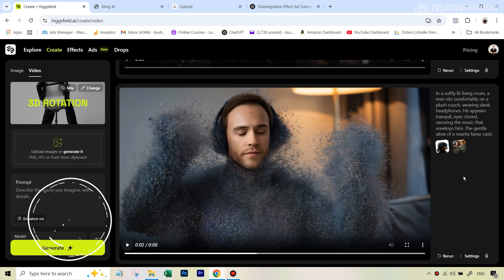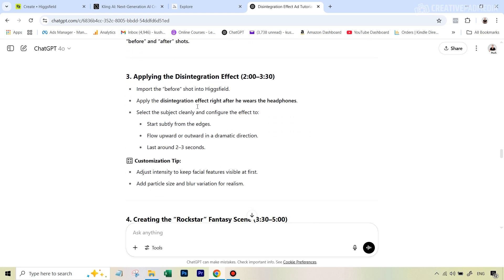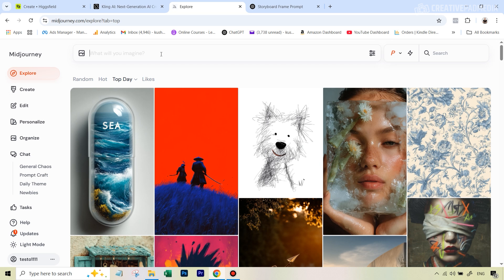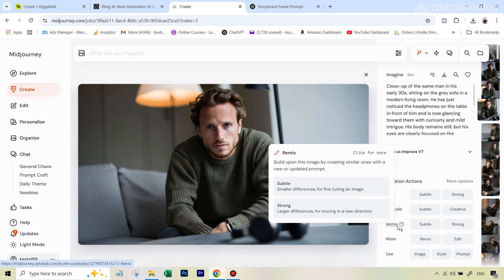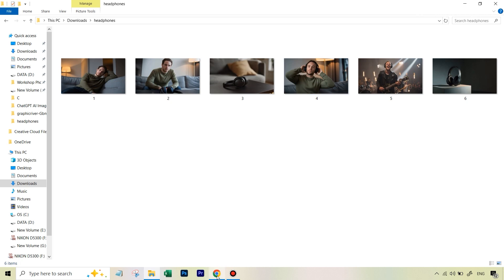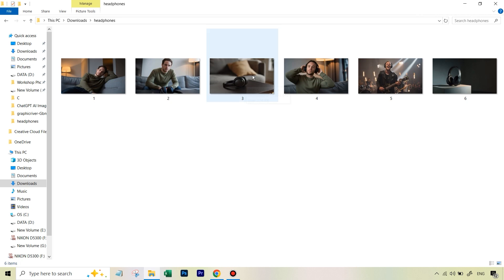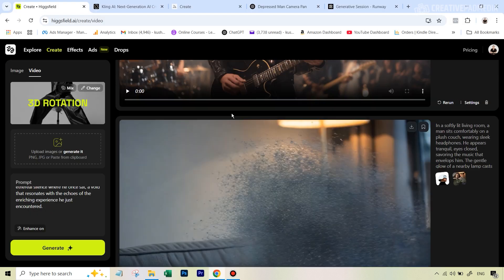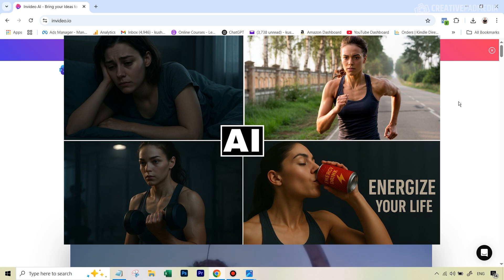Higgsfield AI (Disintegration Effect) + Kling AI + Midjourney = INSANE AI Video Ad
In this video we will be seeing how to create a professional video ad for a headphone using the special effects in Higgsfield AI and Kling AI. We will also be using ChatGPT to create the storyboard and Midjourney's Omni-Reference feature to create images with a consistent character.

Link to watch the video where we have shown Midjourney's Omni-Reference feature to create consistent characters:

Link to watch our detailed video on using Higgsfield AI where we have shown how to use it to create a crazy video ad for an energy drink:

Link to the detailed video where it was shown how to add audio to a video using Invideo AI: